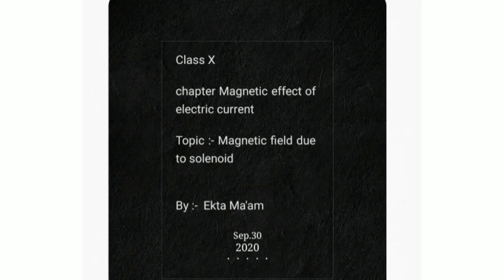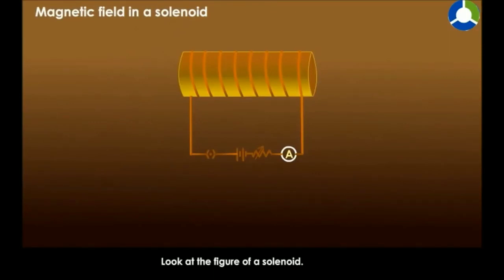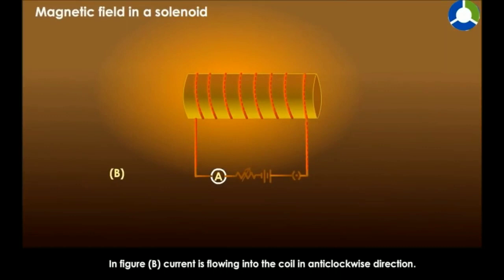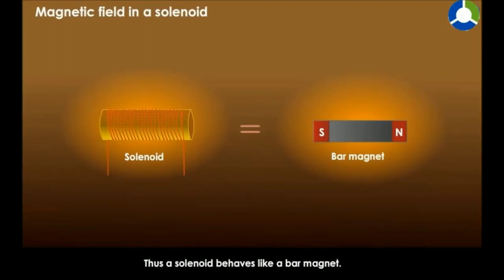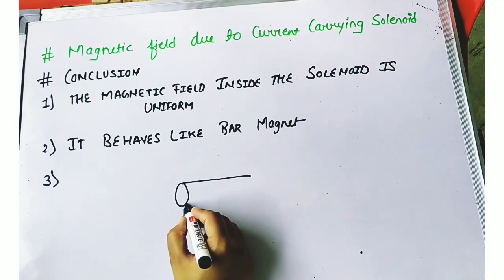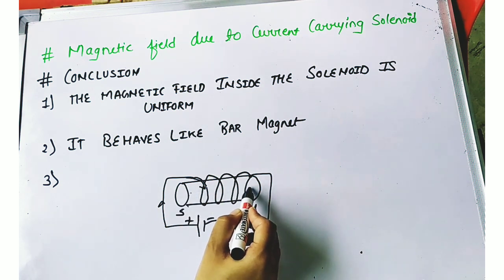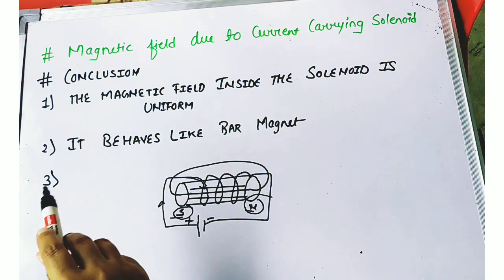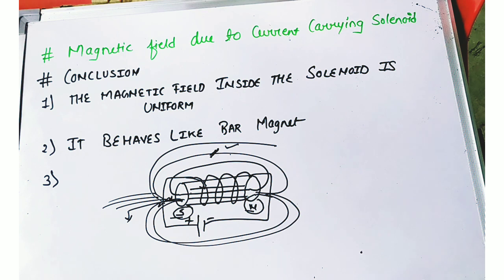Class X Physics chapter Magnetic effect of electric current Topic # magnetic field due to solenoid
Class X CBSE board NCERT physics